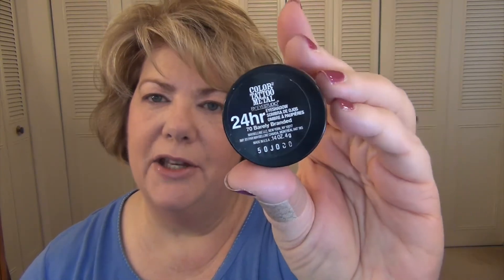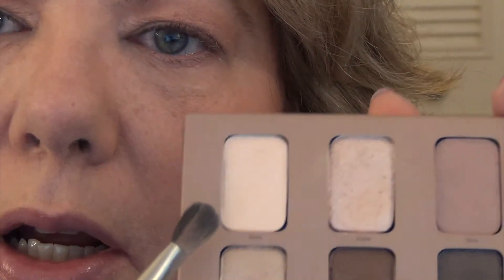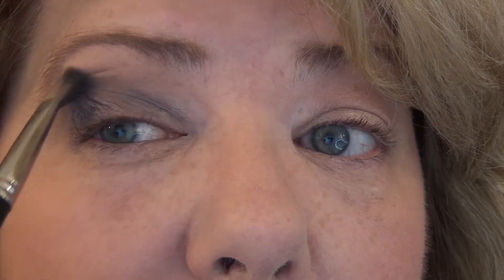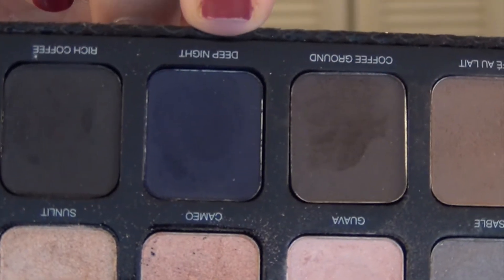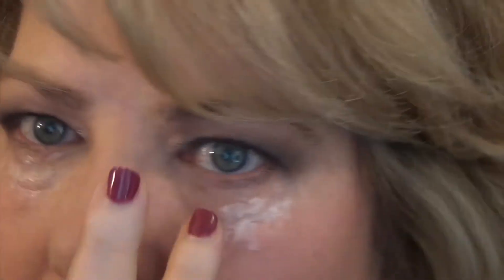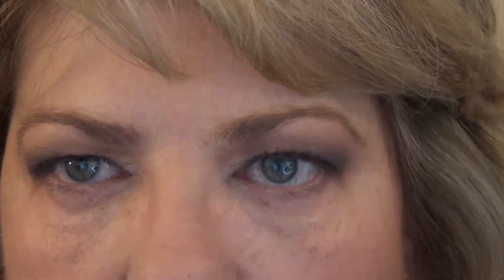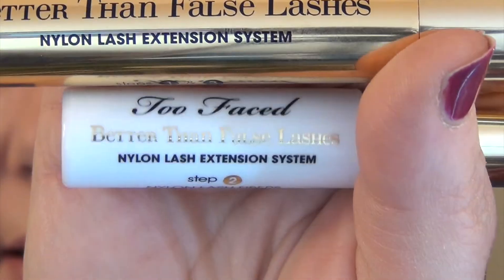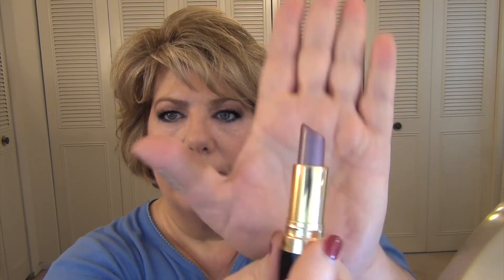Navy Smokey Eye Tutorial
You asked for it and here it is, the navy smokey eye I wore in this video Here is the tutorial.  Cheers! Melissa

Products Used:
Stila In the Light
Laura Mercier Artists Palette (2012)
Maybelline Color Tattoo Metal Eyeshadow (Barely Branded)
Benefit Gimme Brow (Light/Medium)
Urban Decay 24/7 Glide On Eye Pencil (Sabbath)
Too Faced Better Than False Lashes Nylon Lash Extension System
Revlon Super Lustrous Lipcolor (Plum Baby)
Nars Blush (Lovejoy)